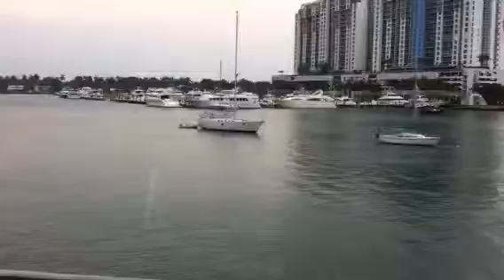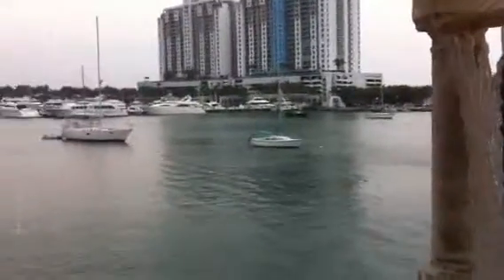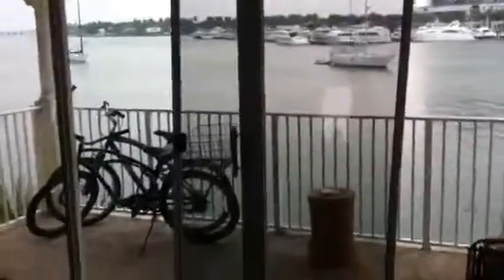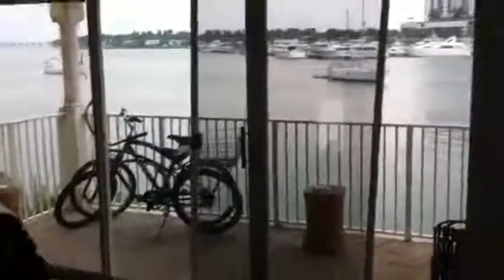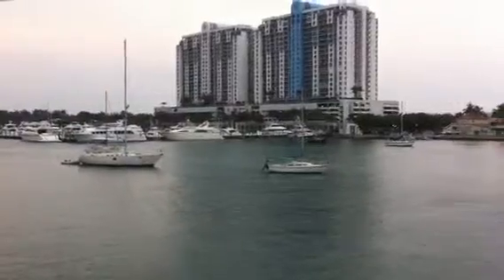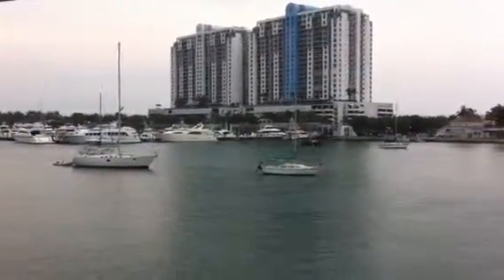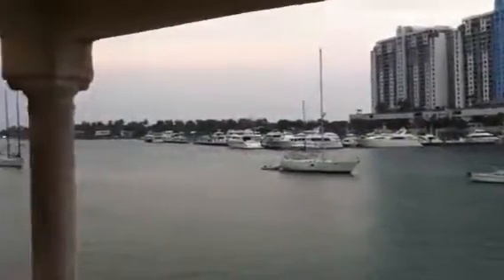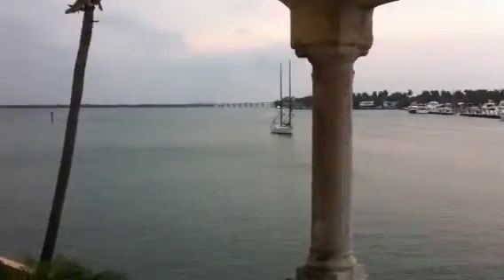Belle Isle Condos - Venetian Islands - South Beach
Doesn't it look like this apartment is floating on water? Condos for rent on the Venetian islands are surrounded by Biscayne Bay, Sunset Harbour dr, and Lincoln Rd mall.